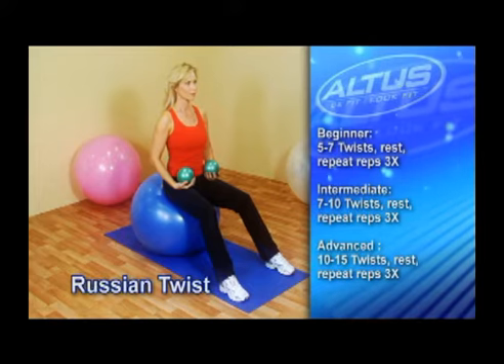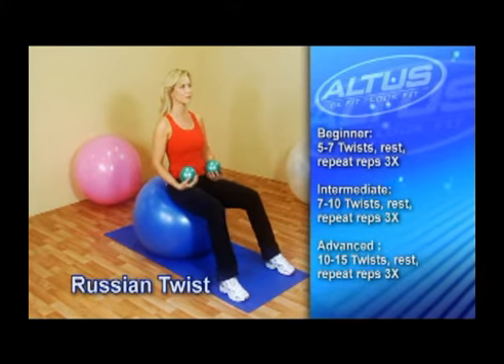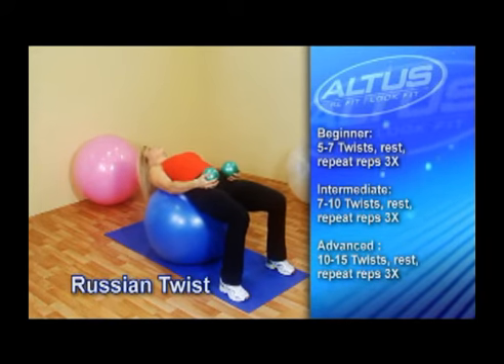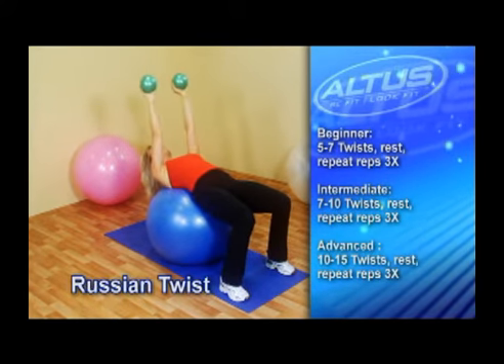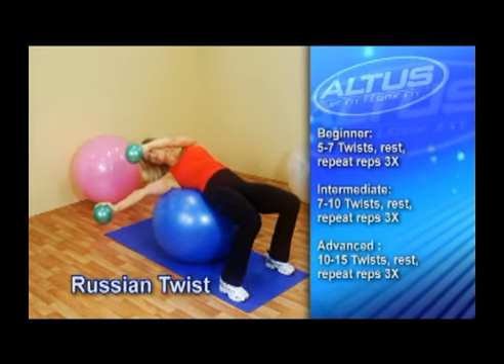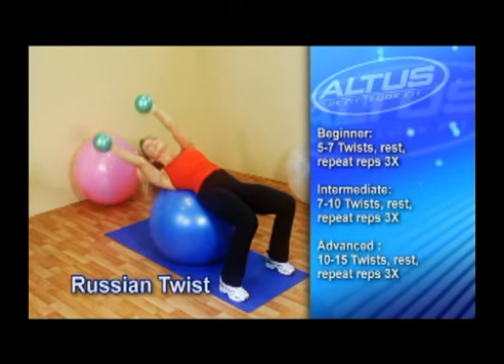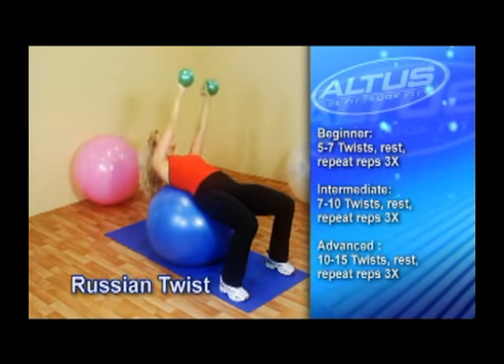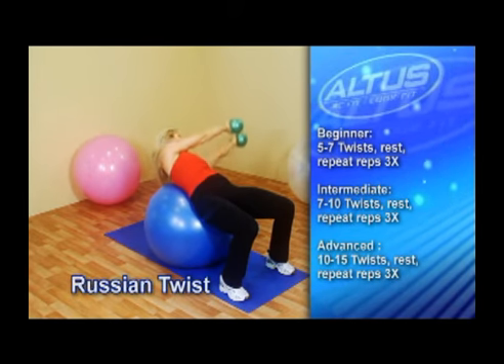Body Ball Twist